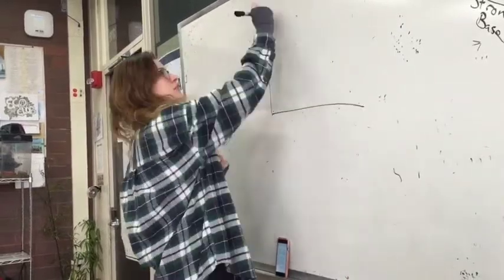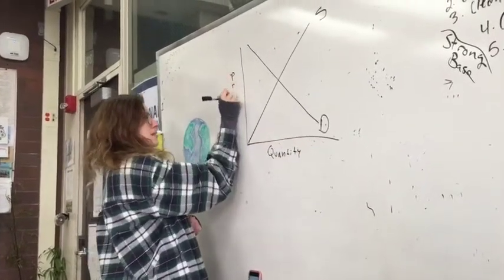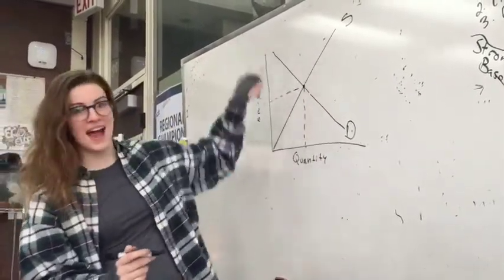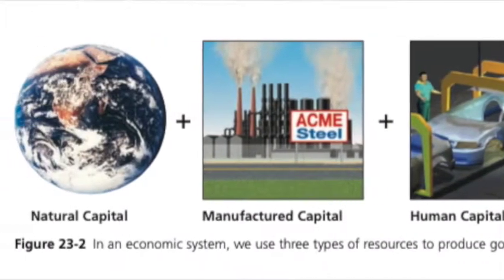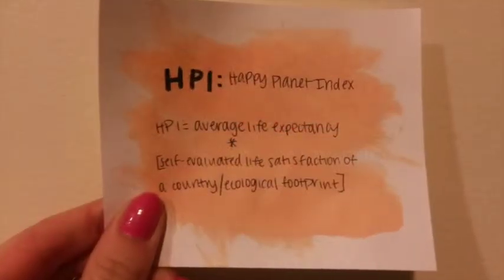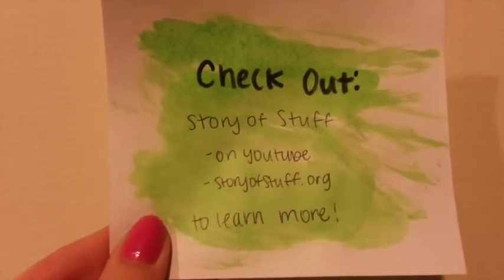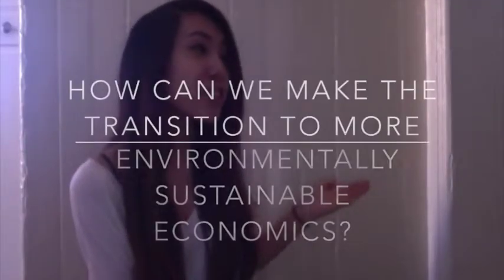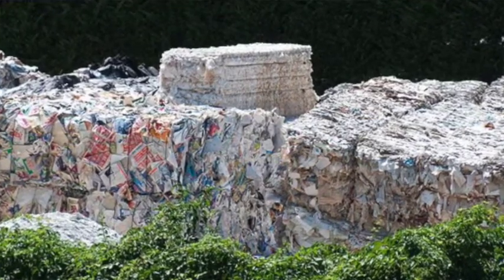APES Crash Coursable Chapter 23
APES Chapter 23 - Economics, Environment and Sustainability
Claire Fahey, Courtney Madl, Alyssa Sopanarat